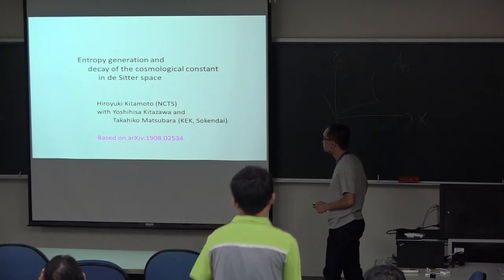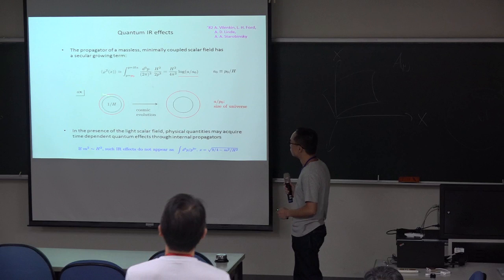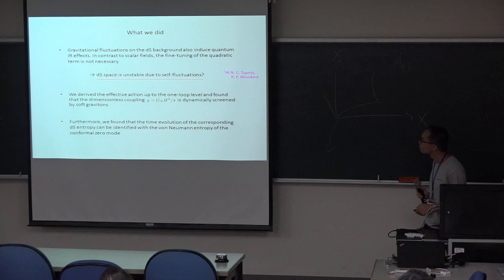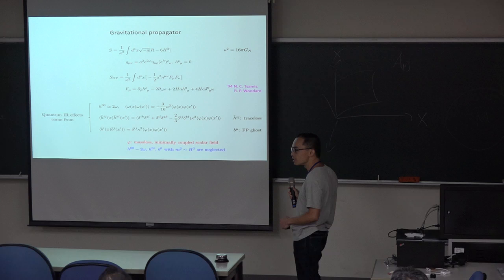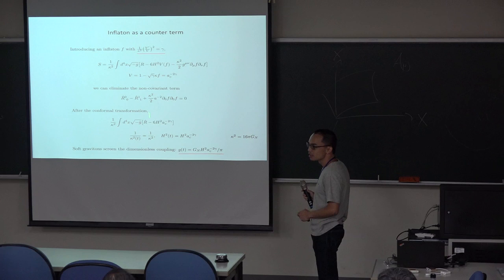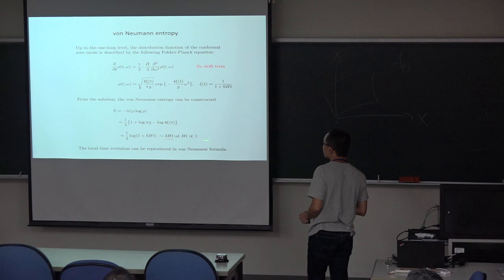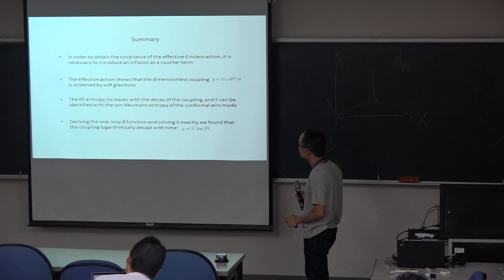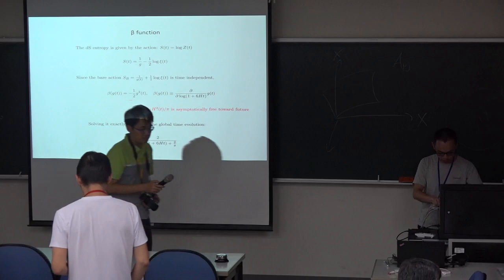V9 Hiroyuki Kitamoto--Entropy Generation and Decay of the Cosmological Constant in de Sitter Space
NCTS-Kyoto University Joint Meeting on Recent Advances in String and Quantum Field Theory 2019

The goal of the workshop is to discuss recent advances and progress on some selected topics in string and quantum field theory.

Previous meetings:
Noncommutative Geometry, Duality and Quantum Gravity

Non-Perturbative Methods in Field Theory and String Theory:
In Memory of Alexei Zamolodchikov